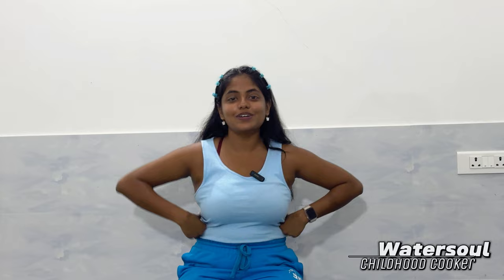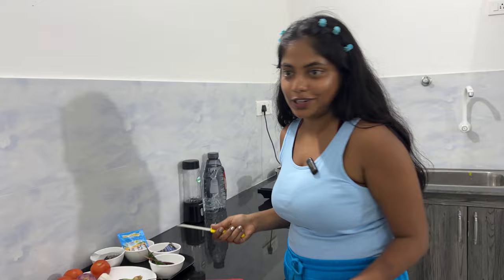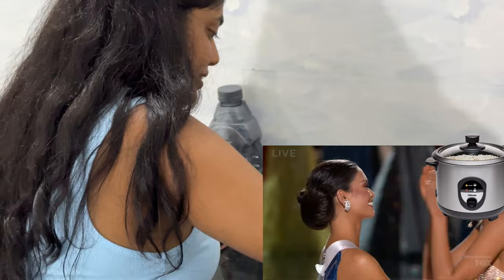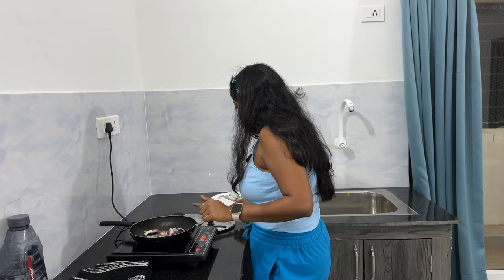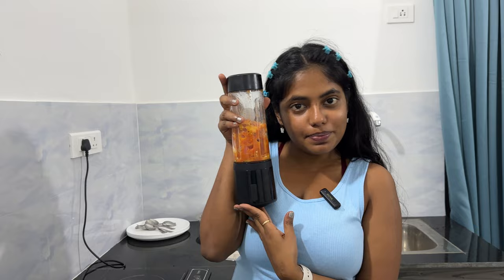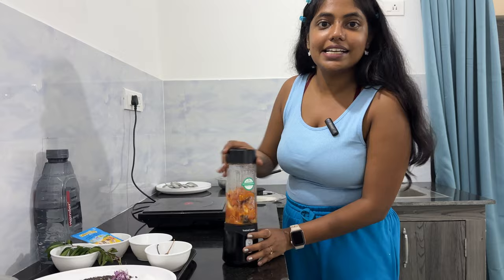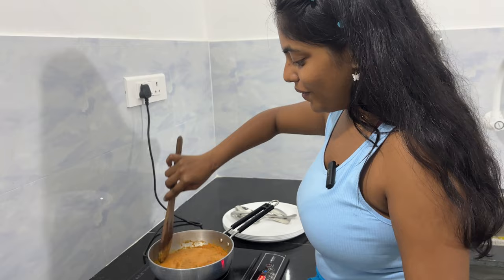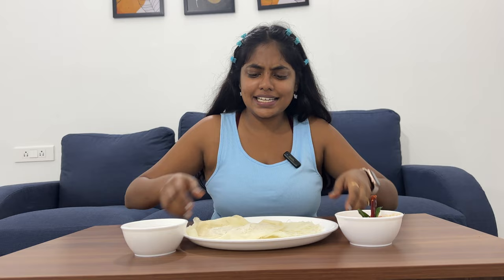Cooking by Watersoul Akka | Spicy Tomato Chutney | Andhra Cooking | Auro Maison Pondicherry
Cooking is my passion 😌 I know you wouldn’t believe it, but check out the vlog to see how I change into Chandramukhi while I cook 😂
You would say Cooking is my gunashekar

If you liked the video, drop a comment for more and if you would want to enjoy cooking during your vacation, check out the stay options in Auro Maison., Pondicherry. It’s Extremely comfortable and accommodating.

Pro Tip: don’t hesitate to ask for help when you are in a new place. There are always good people around.

Oh cooking related pro tip ah? Make your Tomato chutney like mine and then we can speak of the pros

I hope you watch the vlog till the end :)

00:00 - Introduction
01:20 - Apparatus
01:40 - Ingredients
01:46 - Procedure
07:47 - Mandatory Spice dance
09:50 - Conclusion and inference